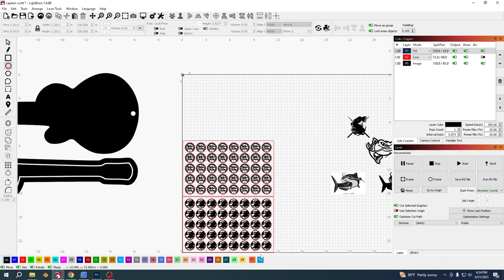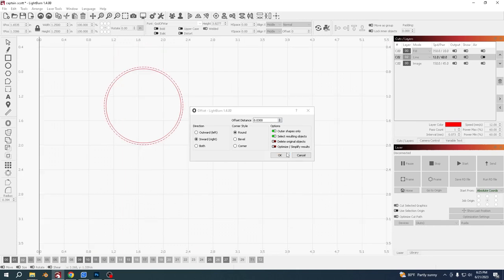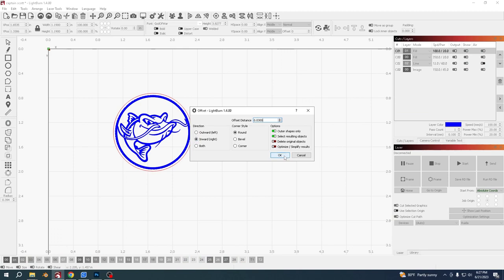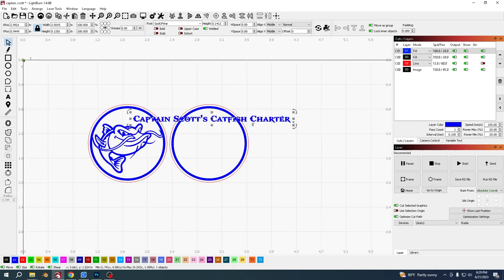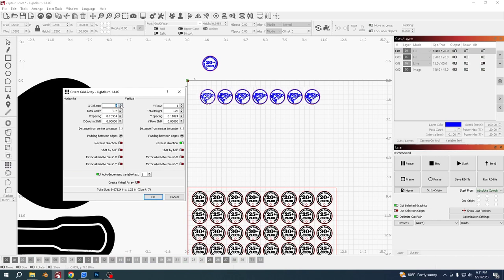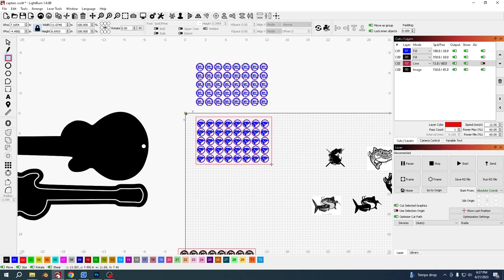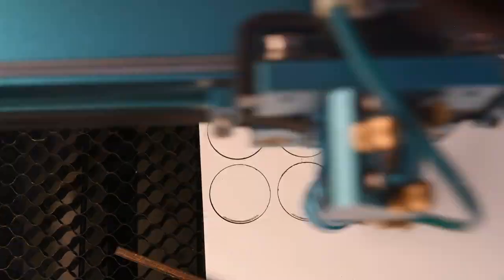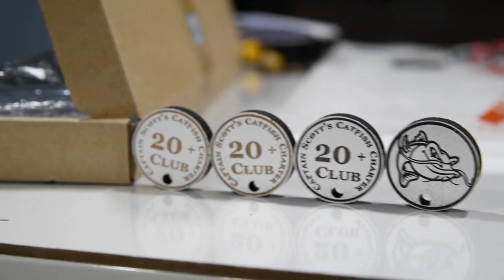How To Laser A Double Sided Coin / Token